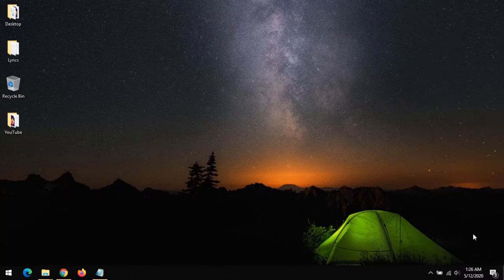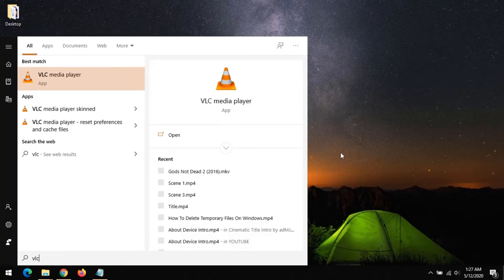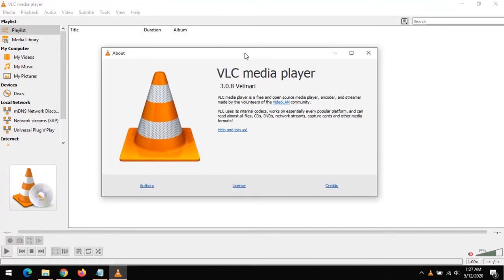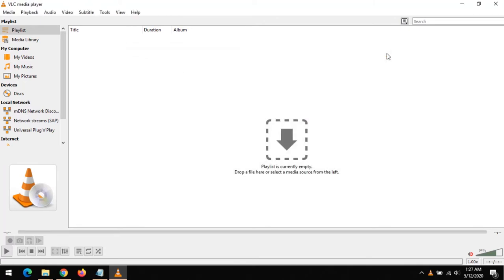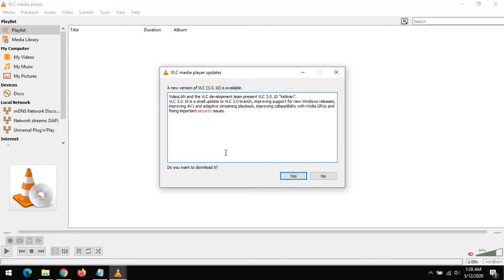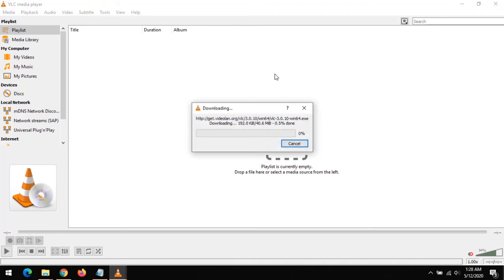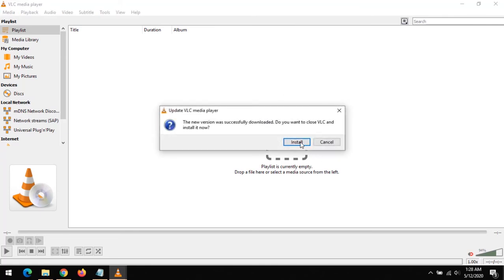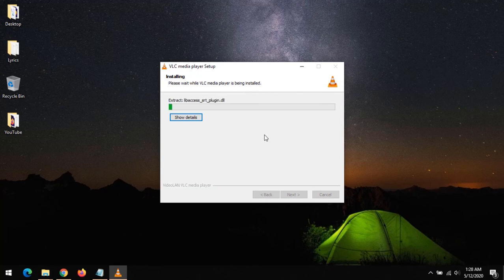How To Check Version And Update VLC Media Player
How to Check the Version of VLC Media Player You are running
How to Update VLC Media Player
Use latest version of VLC
How to Update VLC automatically.